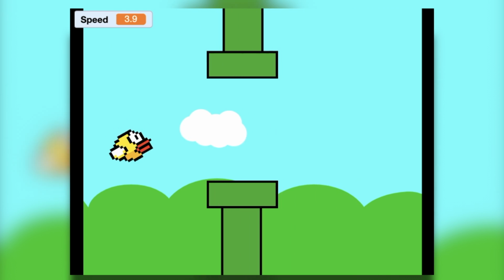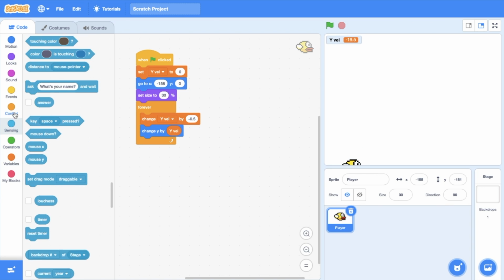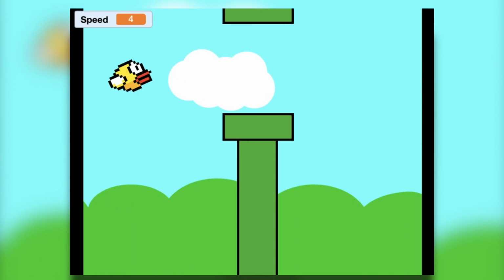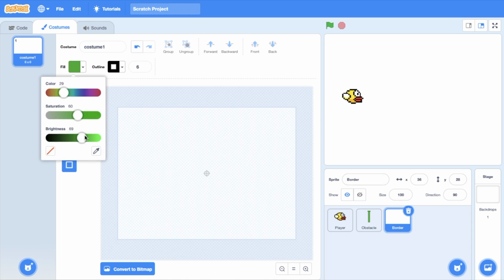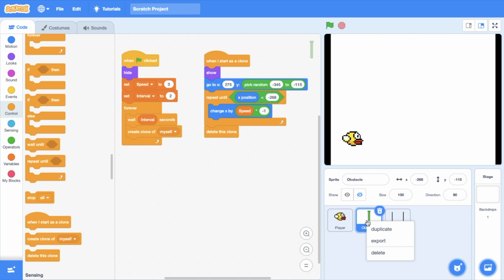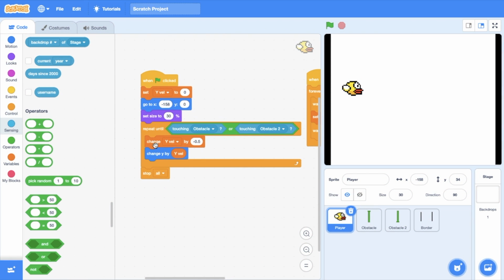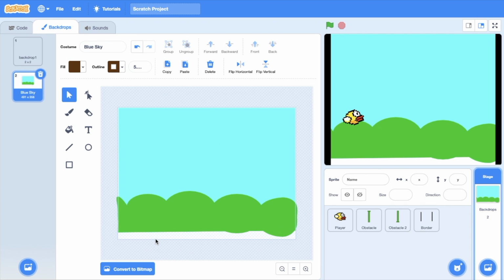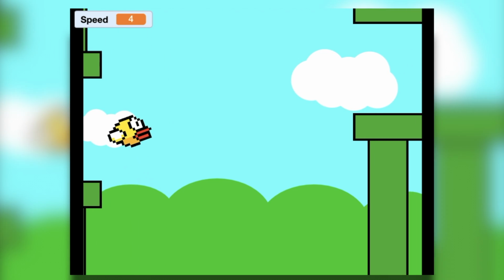Making Flappy Bird with Scratch | Ep1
In this video, I will recreate the infamous ex-mobile game, Flappy Bird, using the Scratch coding platform. This project will include concepts and mechanics like Gravity, Cloning, User Detection, and more!